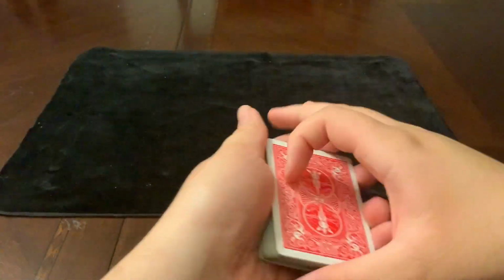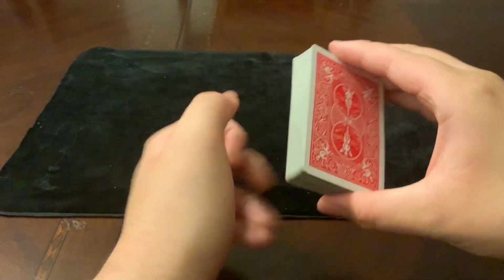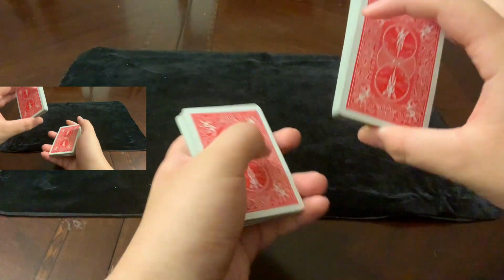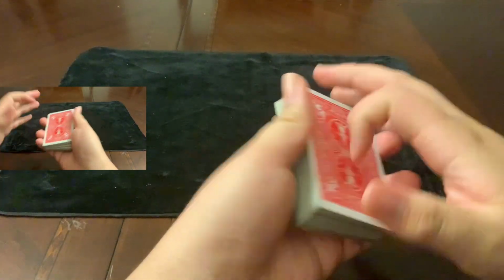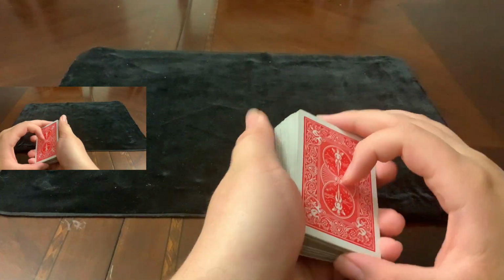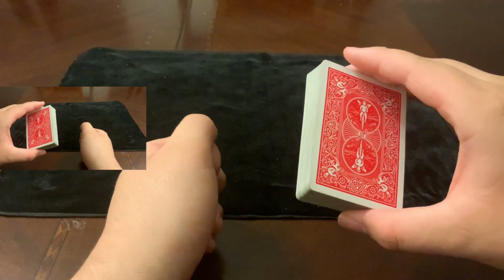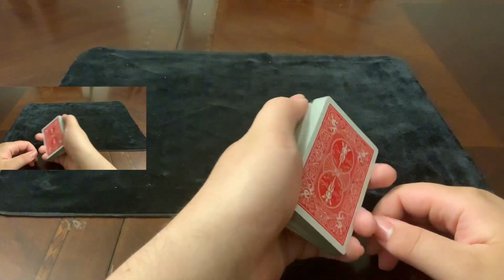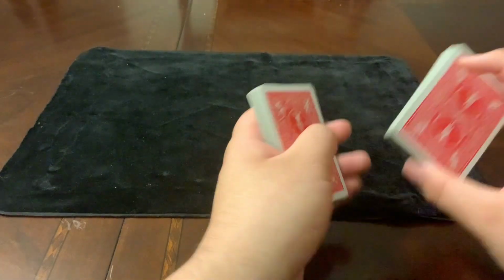The Swing AND Swivel Cut (Tutorial) HD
Tutorial of two very simple moves to cut/shuffle a deck of cards in your hands.

*Timestamps:

0:00 Intro

0:34 Swing Cut Tutorial

1:21 Multiple Swing Cut Tutorial

2:21 Swivel Cut Tutorial

2:56 Multiple Swivel Cut Tutorial